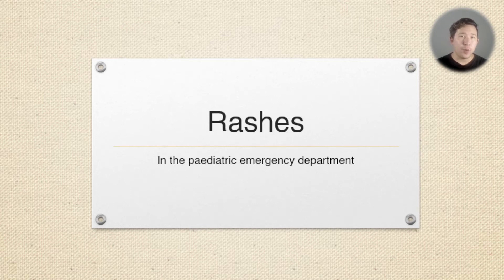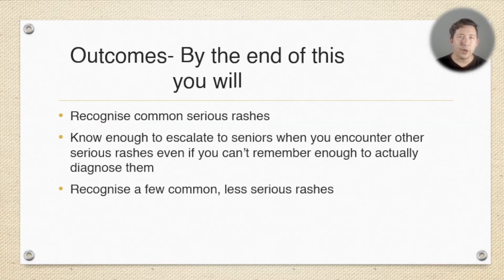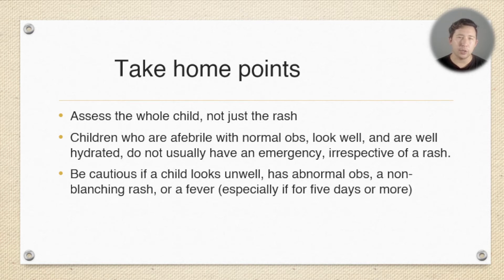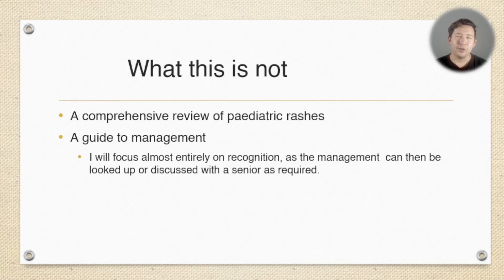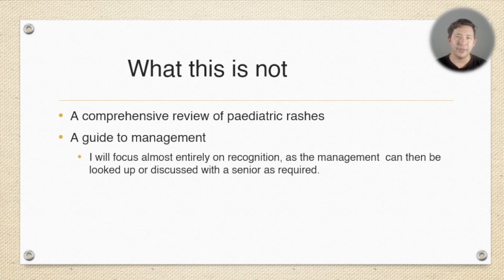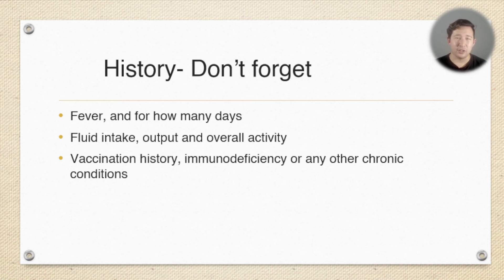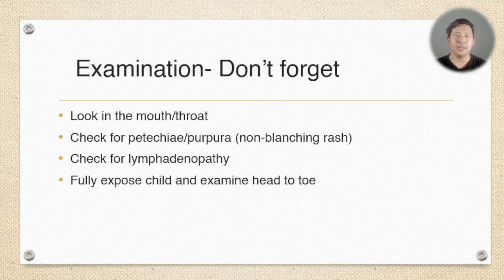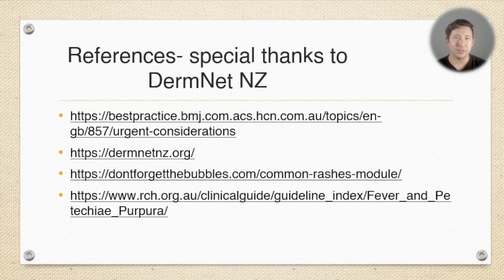Introduction to rashes in the paediatric emergency department.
Key points
• Assess the whole child, not just the rash.
• Children who are afebrile, have normal observations, look well and are well hydrated, do not usually have an emergency, whether or not they have a rash.
• Be extra cautious when assessing a child who looks unwell, has abnormal observations, has a non-blanching rash, or a fever.

General approach to rashes

As with most of paediatrics, the list list of possible symptoms can be limited, whereas the list of possible causes is extensive, due to multiple pathologies causing the same symptom.

Therefore you need to take a full history of the rash and other symptoms
• Ask whether the child has or had a fever and for how many days
• Ask about fluid intake and output and overall activity
• Vaccination history, immunodeficiency or any other chronic conditions that make a child higher risk of complications from infection

You also need to do a full physical examination.
• Don’t forget to look in the mouth/throat
• Check for petechiae (non blanching rash)
• Examine the entirety of the child’s skin including palms and soles
• Check for lymphadenopathy

By the end of this series you will:

1. Recognise common serious rashes
a. Meningococcal sepsis
b. Kawasaki disease
c. Measles

2. Know enough to escalate to a senior when you encounter other serious rashes even if you can’t remember enough to actually diagnose them.
a. Toxic shock syndrome, staphylococcal scalded skin, Stevens Johnson Syndrome, Toxic Epidermal Necrolysis

3. Recognise a few common, less serious rashes
a. Urticaria
b. Chickenpox
c. Roseola

What I haven’t included

This is not a comprehensive treatment of the topic. I have deliberately restricted the content to the most serious and most common rashes, and focused on recognition rather than management. This is for the following reasons:
1. Most people working in ED find trying to diagnose rashes overwhelming and trying to cover everything is likely to exacerbate this.
2. If you achieve the above outcomes you will be practicing safely and know when to escalate.
3. If you can recognise and diagnose the rash, you can look up the management so it is less crucial to have this information in your head.

This video is for educational use only. It is produced by doctors for doctors, pharmacists and other health professionals. Most of my videos are reviewed by multiple senior doctors for quality control prior to publication, but this still represents my personal take on this topic.